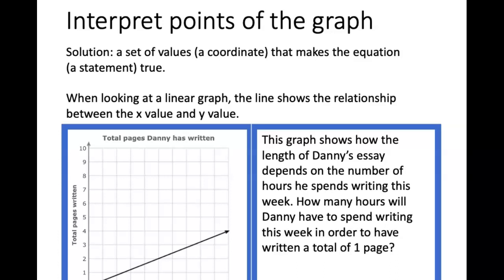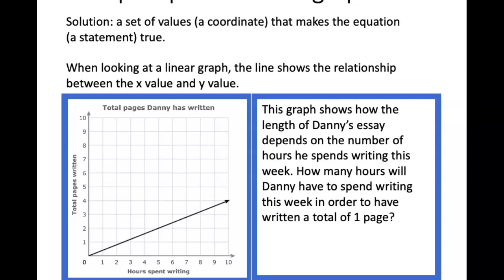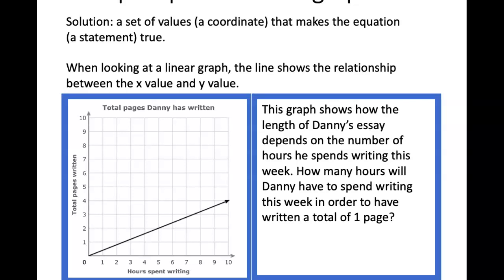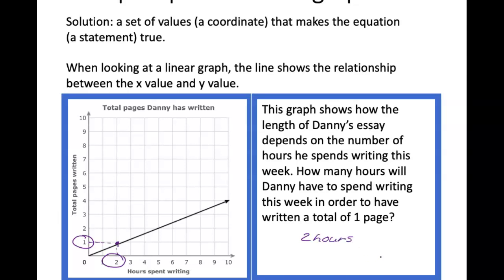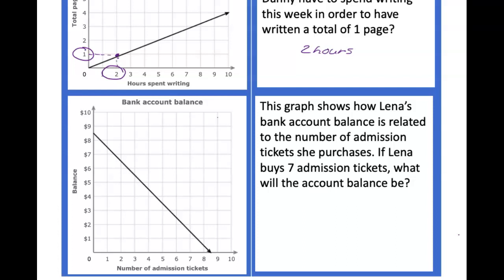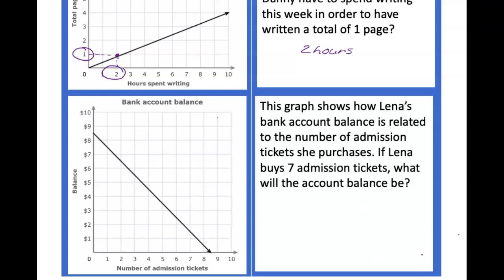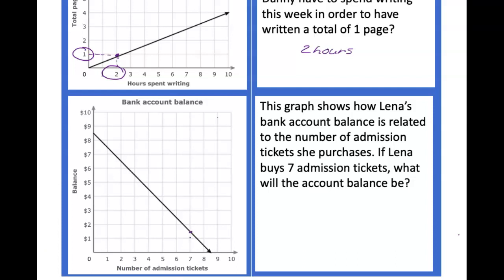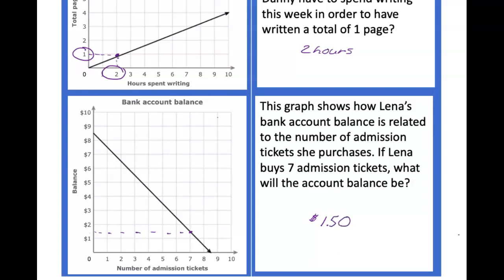Interpret points of the graph